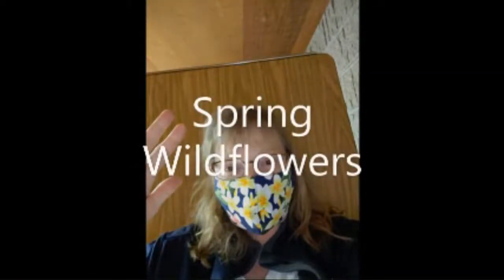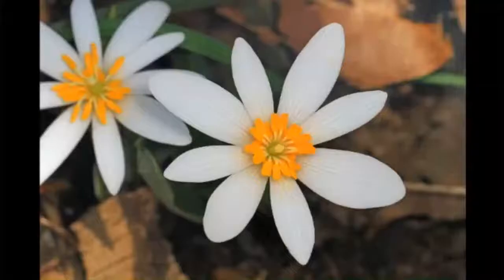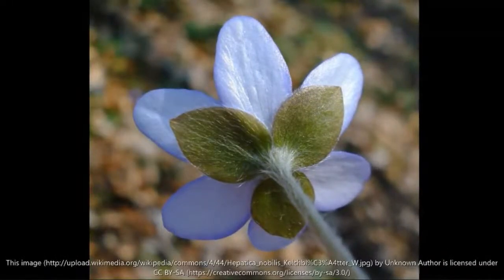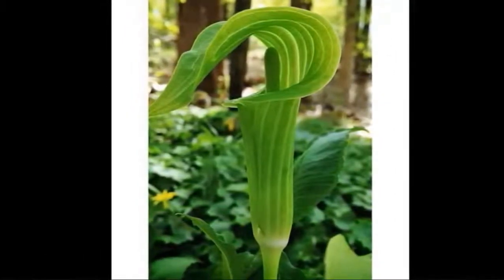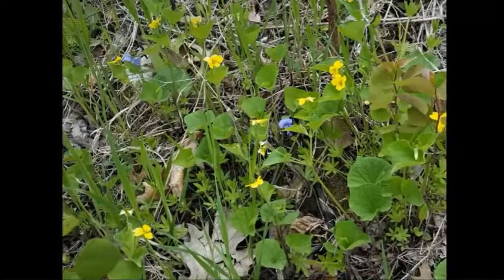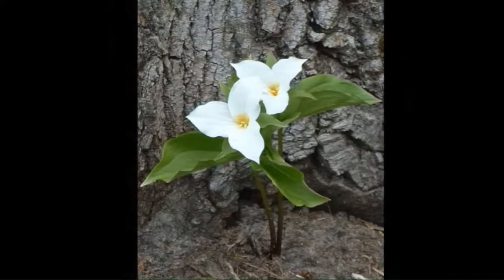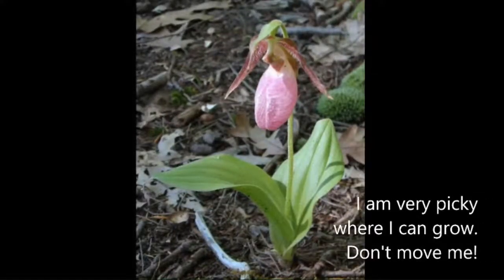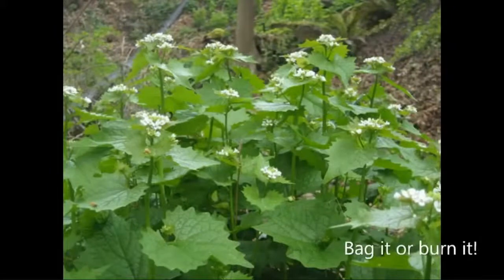Lowry@Home Ep. 79: Spring Wildflowers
Join us as Naturalist Elise shows us some of the amazing flowers you can find in the woods in the springtime.